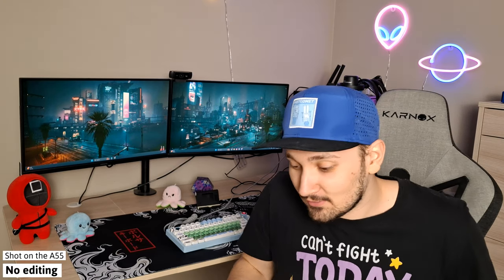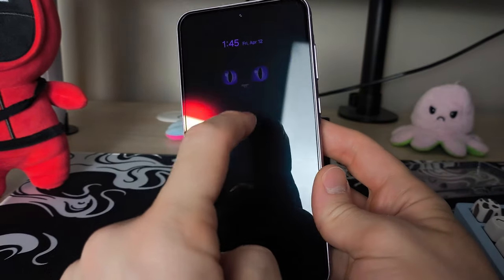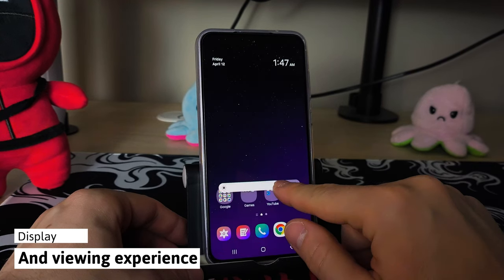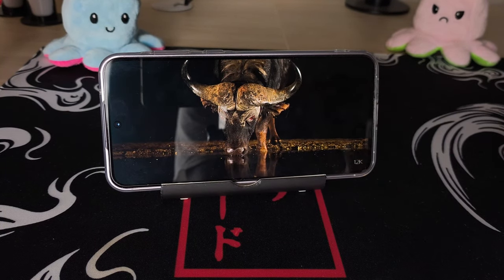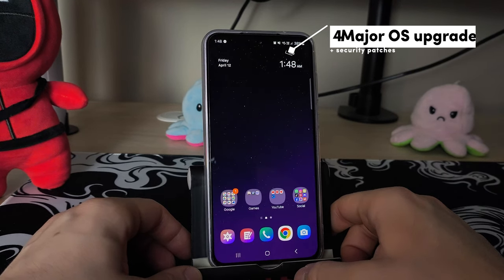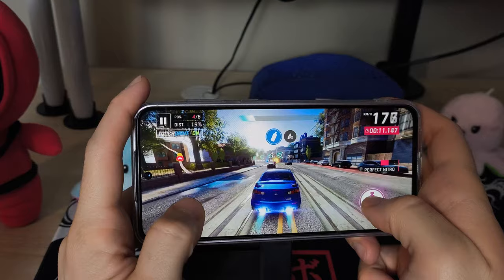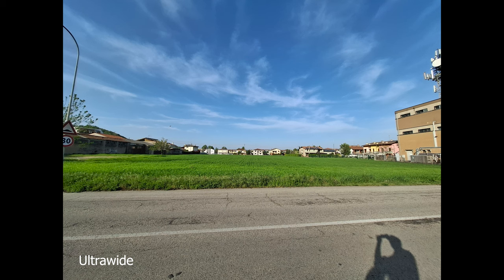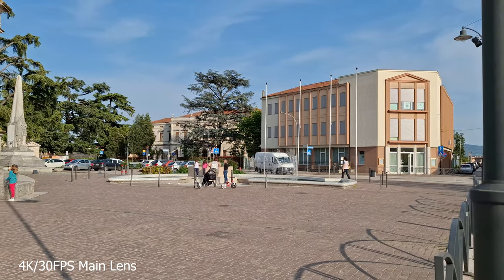Samsung Galaxy A55: Surprisingly Good for Its Price in 2024!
The Samsung Galaxy A55 might not be a flagship, but it still packs a punch for its price! 📱💥 In this video, we’ll take an honest look at Samsung’s latest mid-range phone. From design to performance, we’ll cover all the essential aspects you need to know before deciding if the Galaxy A55 is the right phone for you.

Design & Display 🎨
The Galaxy A55 comes with a sleek design and is available in multiple colors, including a striking purple variant 💜. Its 6.5-inch display offers a vivid Full HD+ experience, great for watching videos, gaming, and everyday use. It's stylish, but does it feel premium? We'll dive into the build quality and design choices Samsung made for this model.

Performance & Software ⚡
Equipped with 5G connectivity and powered by One UI 6.1, the A55 offers a smooth user experience, whether you’re browsing the web, using social media, or gaming. But how well does it hold up under heavier usage? We’ll test it out with PUBG and other popular apps, giving you a real look at its performance capabilities.

Camera Test 📸
The Samsung Galaxy A55 features a multi-lens camera setup that performs well for its price range. We’ll go through a detailed camera test, looking at both day and night shots, as well as video performance. Does it compete with other phones in this price category? Watch our camera test to find out! 🌆📷

Battery Life 🔋
A big question for many users: how long does the battery last? With its 5000mAh battery, the Galaxy A55 is built to last throughout the day, but how does it really perform in daily use? We’ll share our real-life experiences with battery performance under normal and intensive usage.

Whether you're looking for a solid mid-range phone or just curious about the Galaxy A55, this review has everything you need! Don't forget to watch our unboxing and first impressions if you're thinking about upgrading to this device.